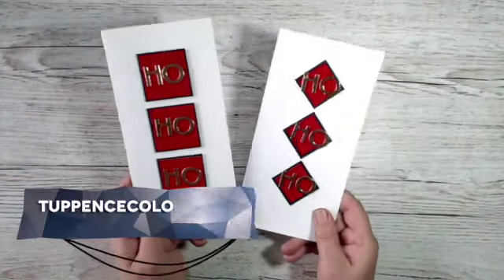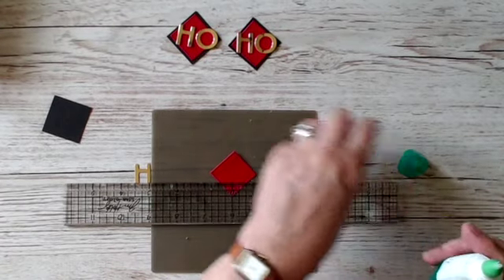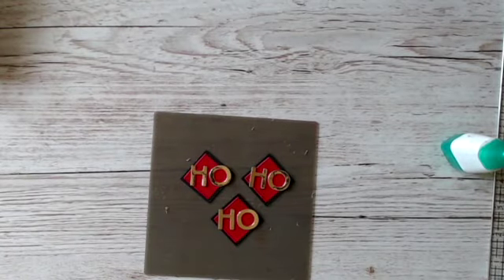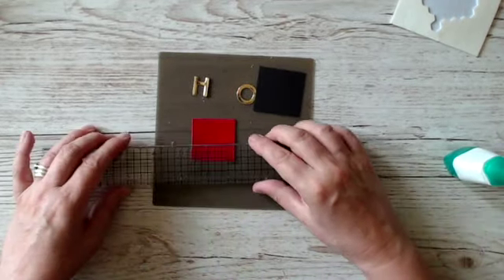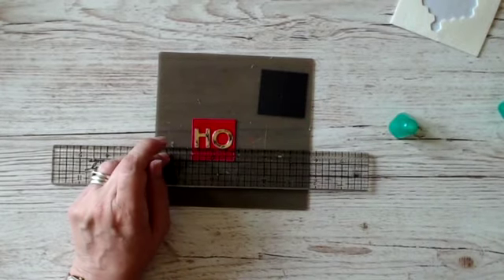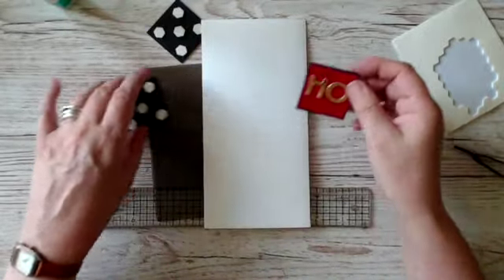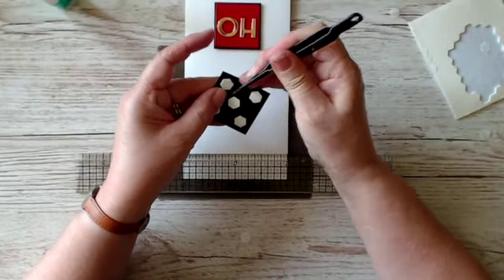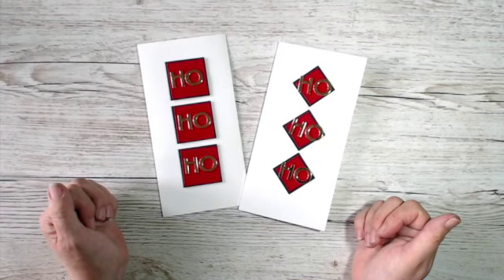Stampin' Up! Playful letters Christmas cards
ed